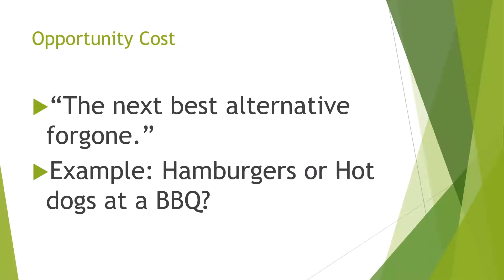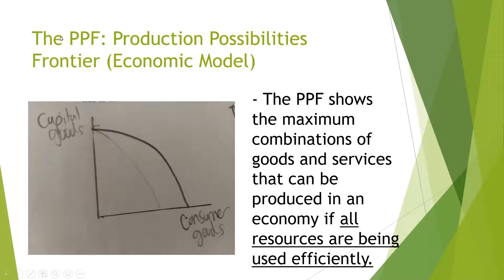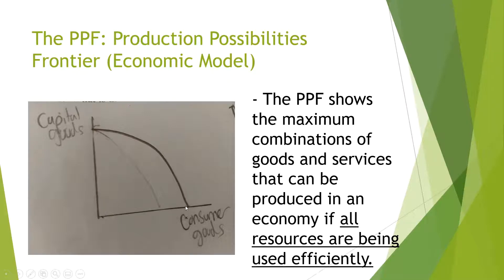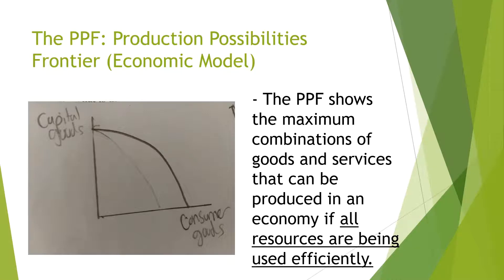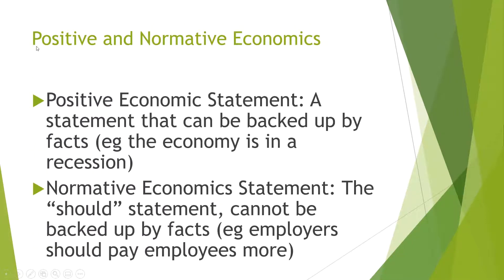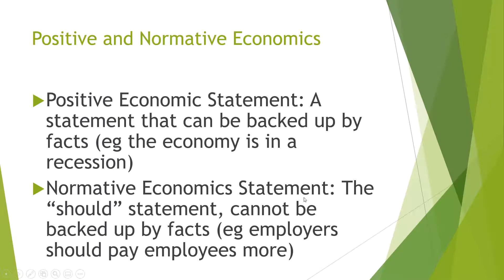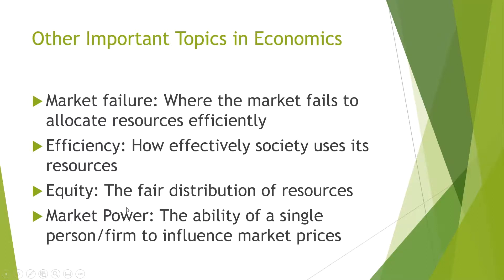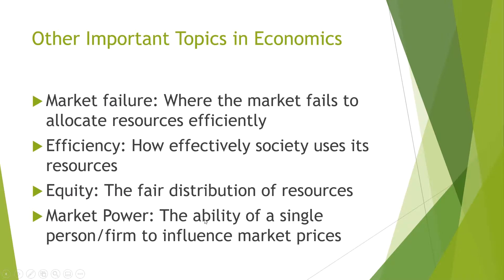Economics Lesson 2: Basic Economic Terms And Concepts That You NEED to Know! | HATS Tutors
This video shows some basic economics concepts that are needed to understand economics, to complement the first economics lesson that was recently uploaded. Please leave any questions below!